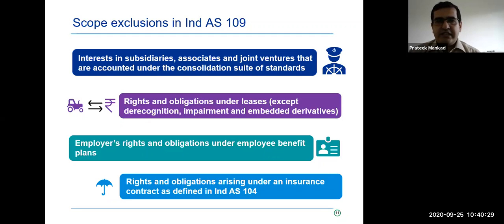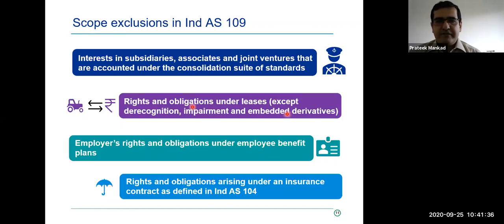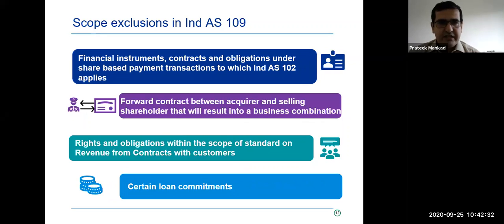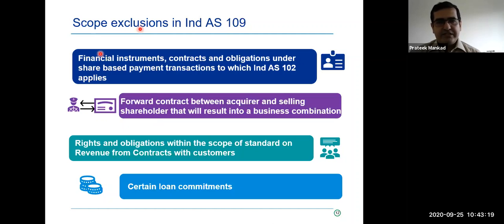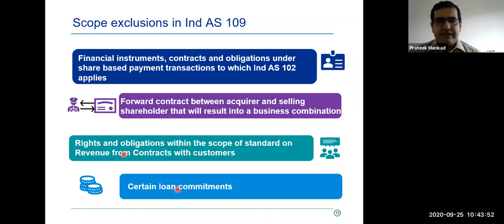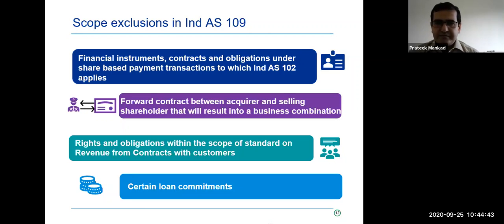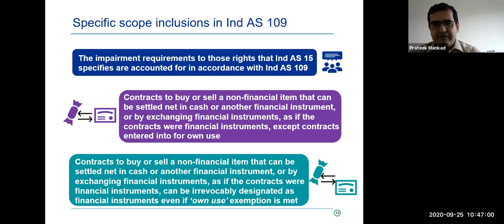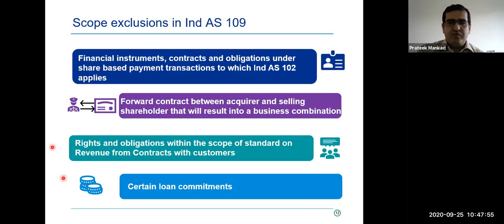FI scope and exclusions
Keen to learn concepts of financial instruments IFRS 9 / Ind AS 109.. dont get bogged down by the length of the standard..  Watch our short videos with concepts and rare real life examples! this video is about scope of IFRS 9 / Ind AS 109